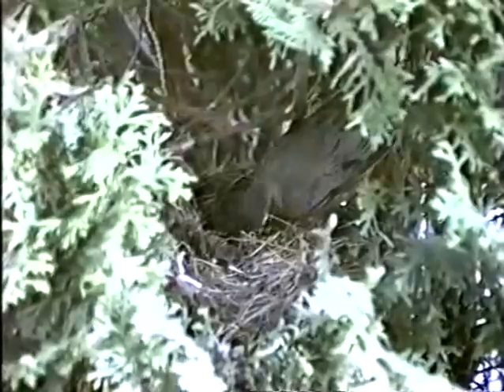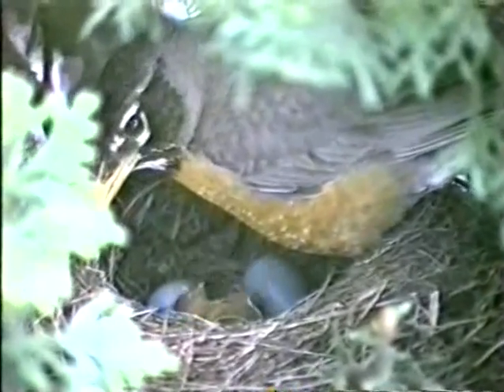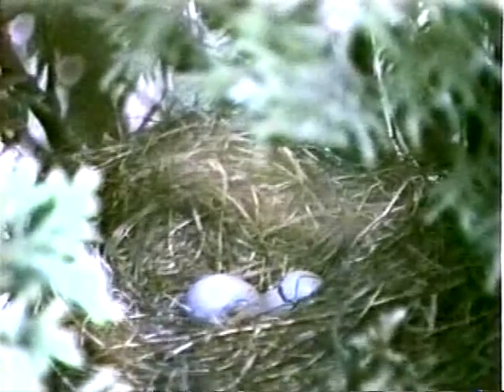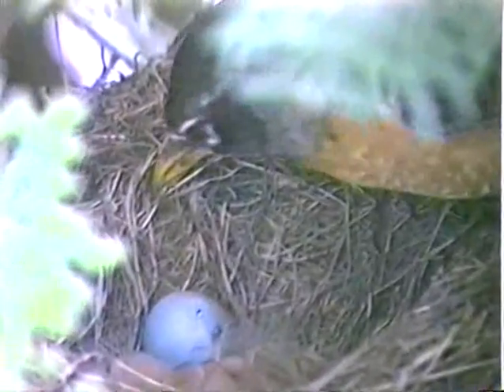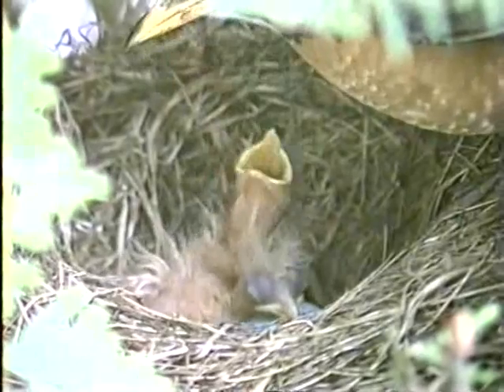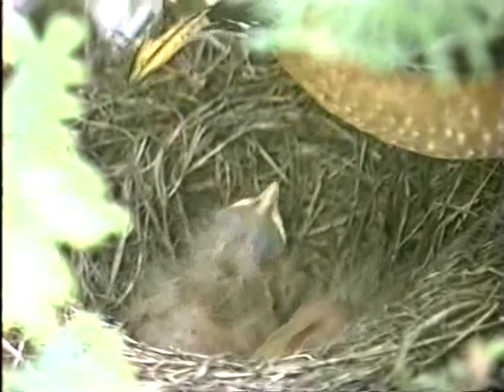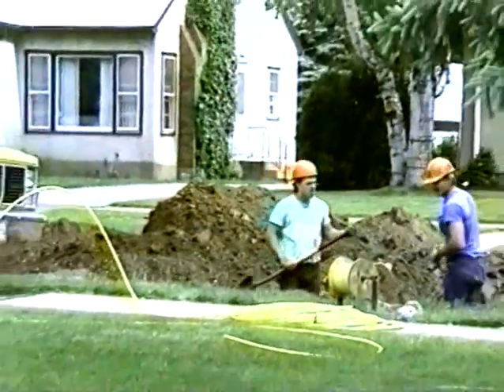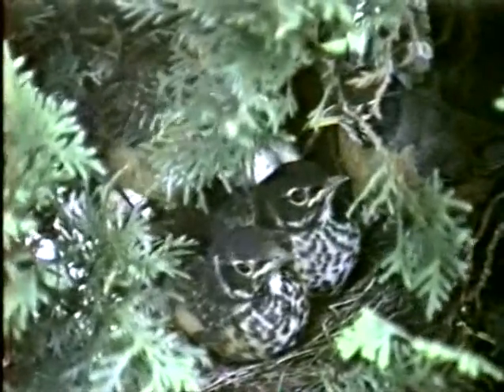Robins in Minnesota - Educational video about robins and their young.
For years, a family of robins made a nest to raise their young outside my  Grandparents' kitchen window in St. Paul, MN.

My Grandpa, Robert Ogren, set up a video camera for years but the views were never quite right.  Then, in 1992, he was able to capture the Robins as they laid eggs, the eggs hatched, and they raised their young.  My Grandpa produced and edited this video. He hoped to educate many.